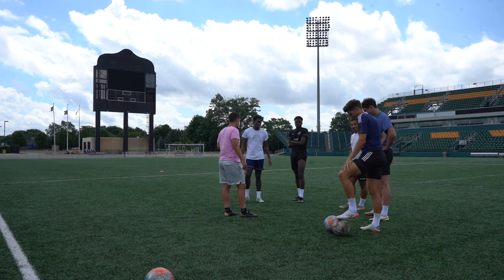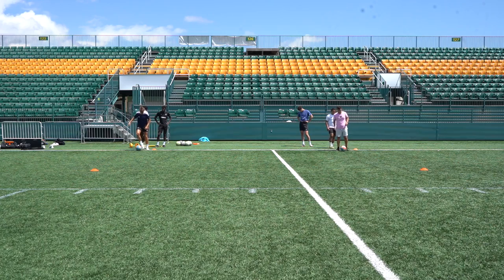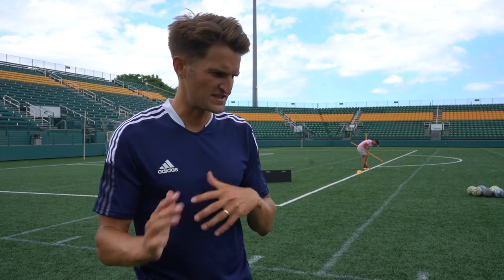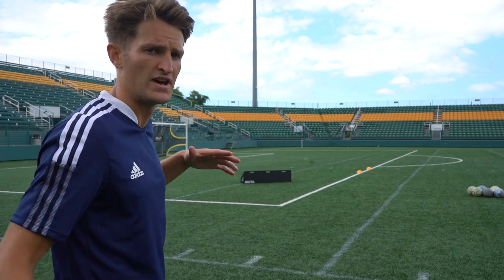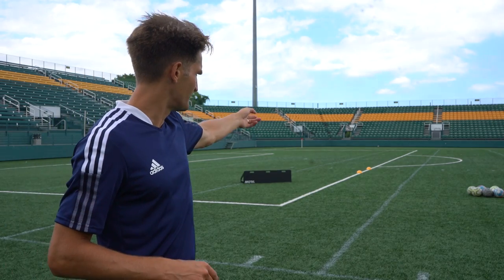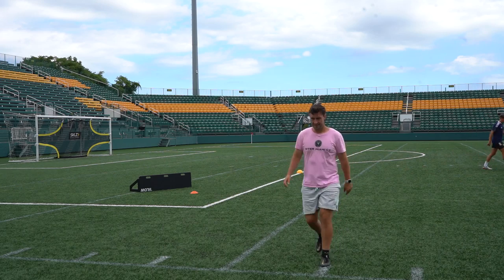Tight Space Touches & Finishing | Technical Training Session For Footballers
Today's training session focuses on tight space touches & finishing to improve sharpness and decision making on the ball.